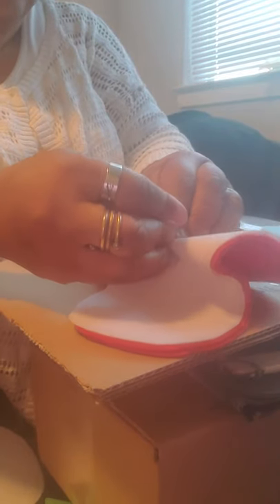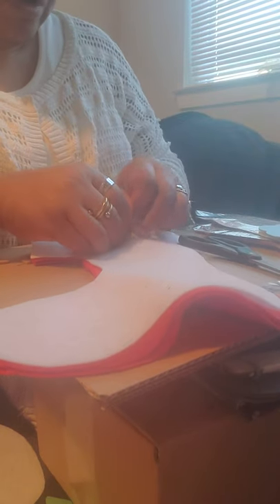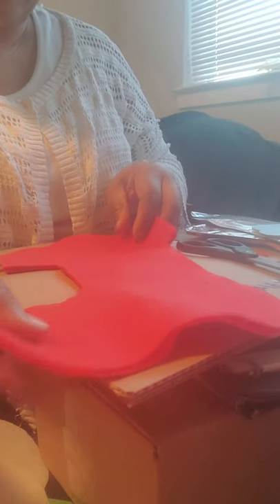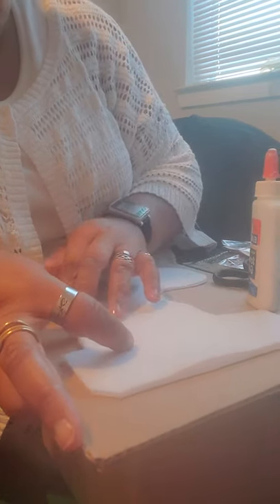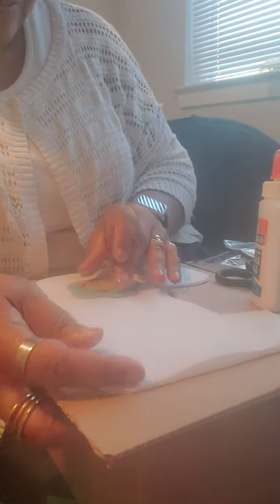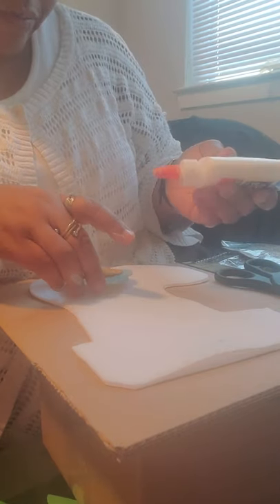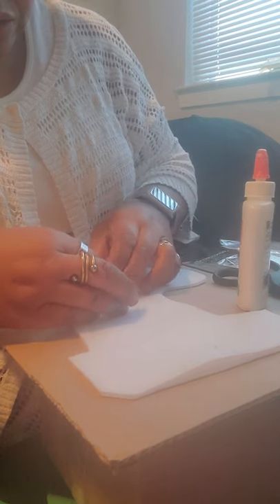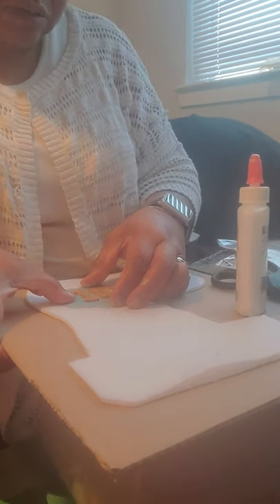DIY felt stocking